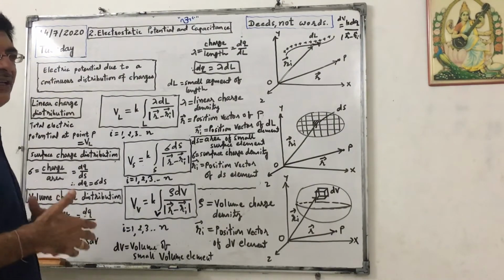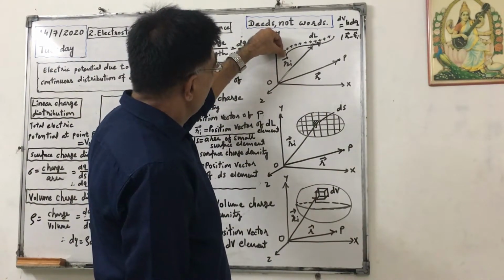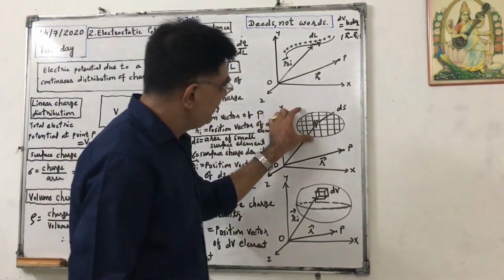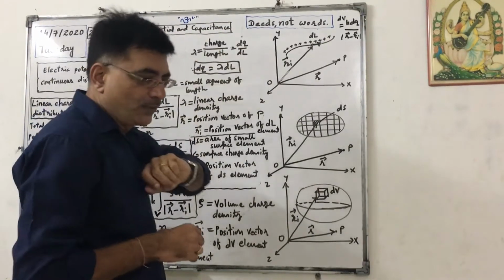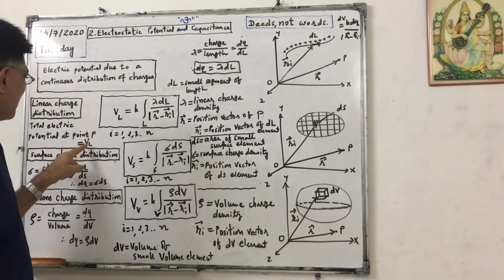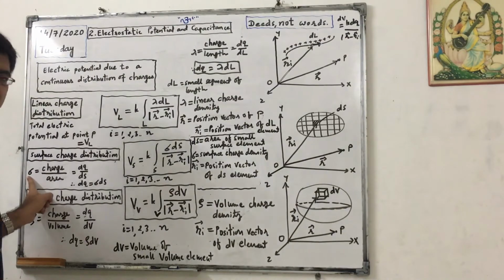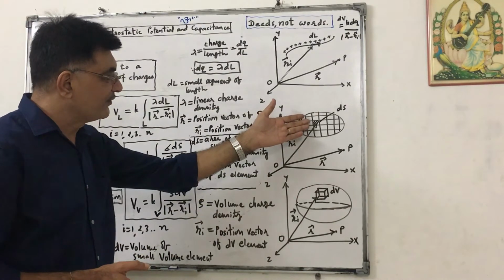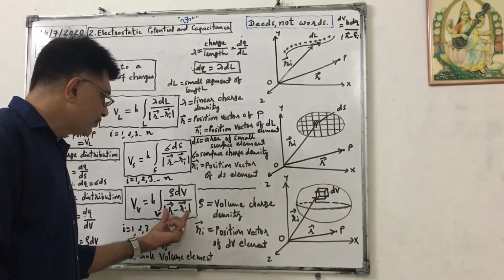Electric Potential due to a continuous distribution of Charges: By Sir Ujjaval Dholakia.